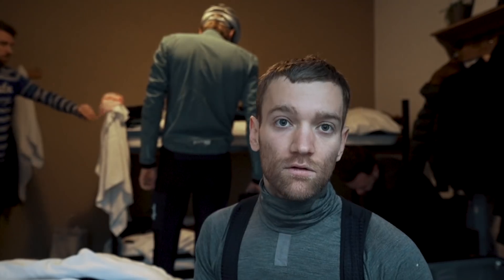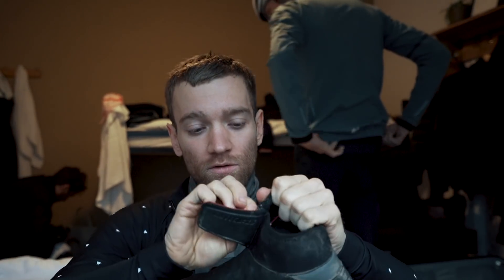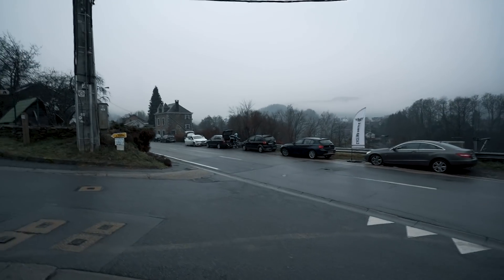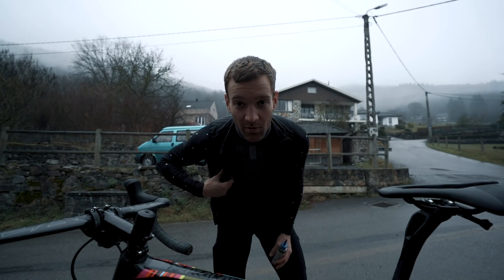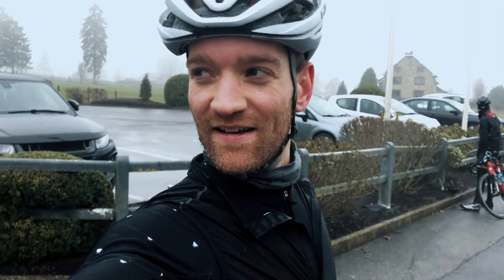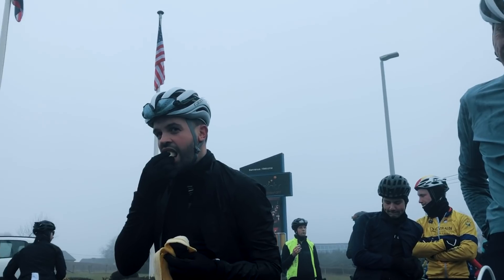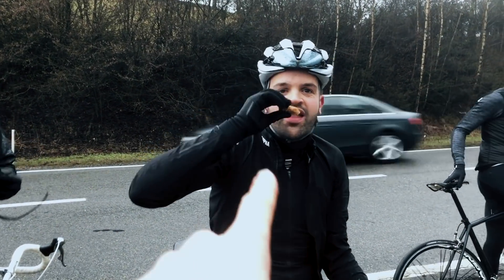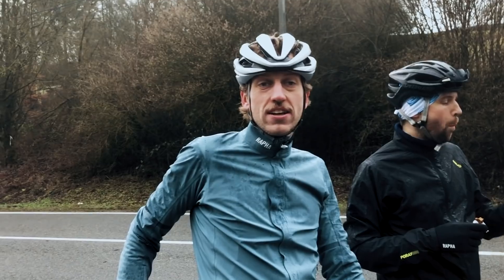FESTIVE 500 RIDE THREE AND HOW I STAYED WARM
My third video from the Festive 500, this ride was hosted by Bas from Il Magistrale Coffee!

We rode 100km up and down again with the worst weather of the week, which I don’t mind that much about anymore because this year I’ve finally invested in some proper winter riding kit!

Again, half of the shots used in this video came from Jeroen’s GoPro, thanks a bunch for the footage!

Wanna stay at Le Coffee Ride?

Craving coffee?

jnwefiowe9r82304123wdfjsd09713lsgfjs81